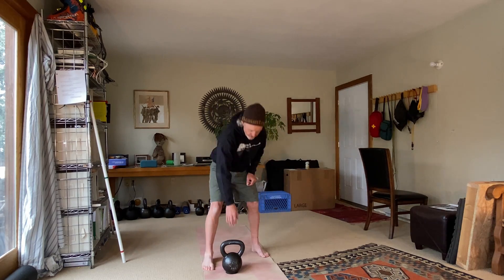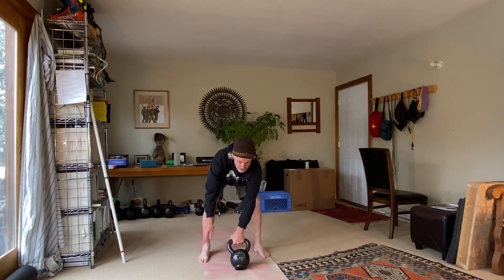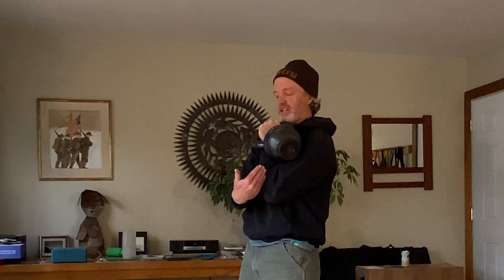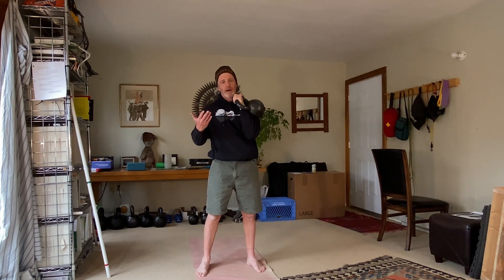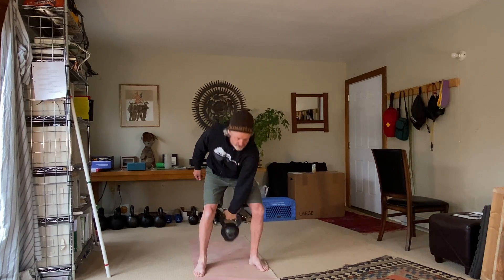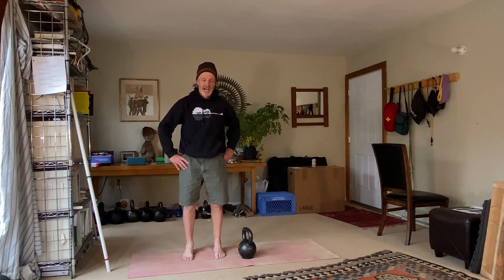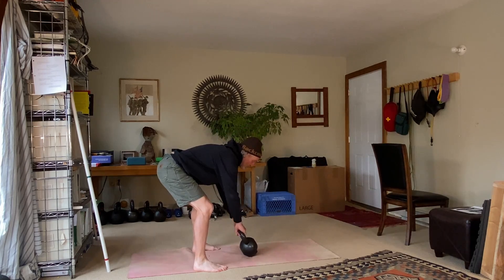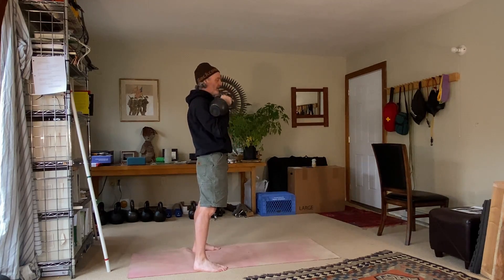How to Do the Kettlebell Clean & Press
In this video you'll learn how to do the kettlebell clean & press